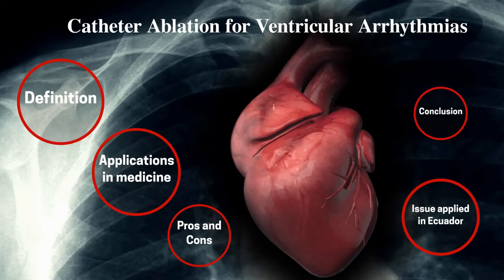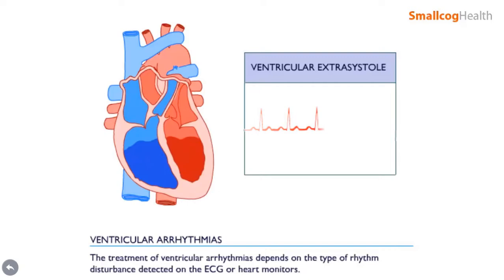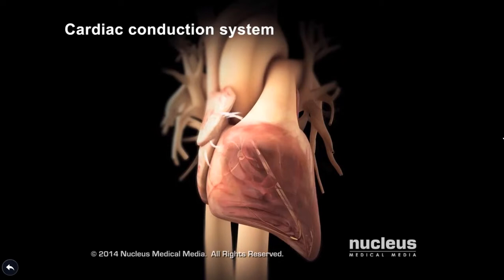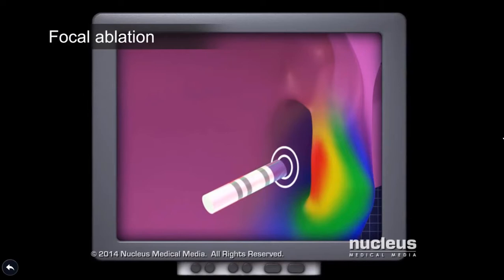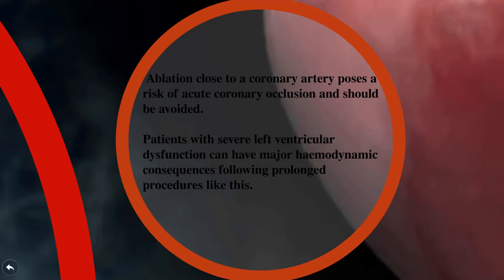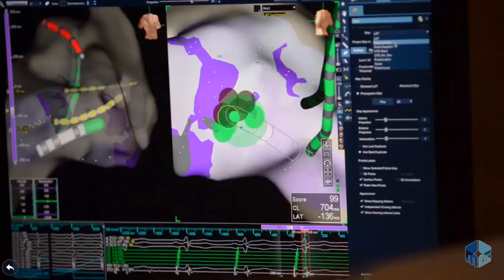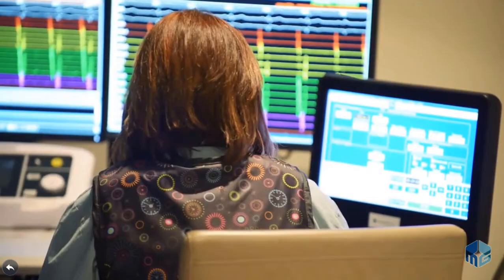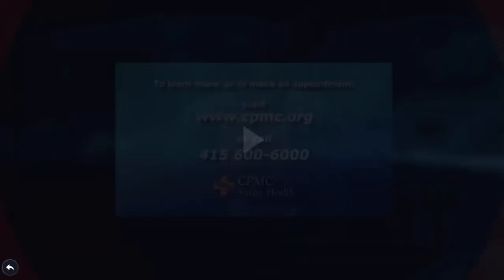Catheter Ablation for Ventricular Arrhythmias